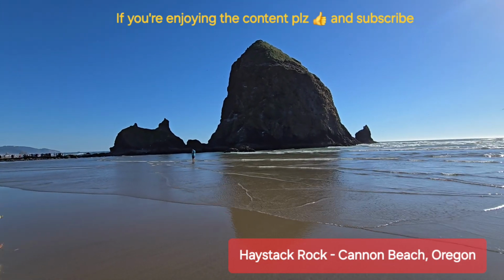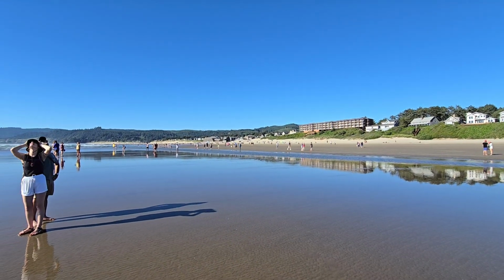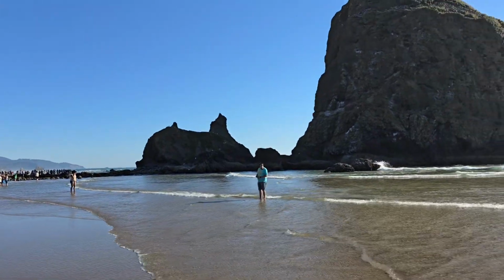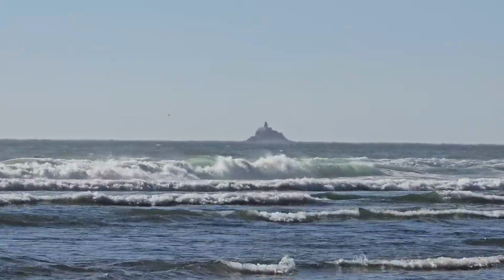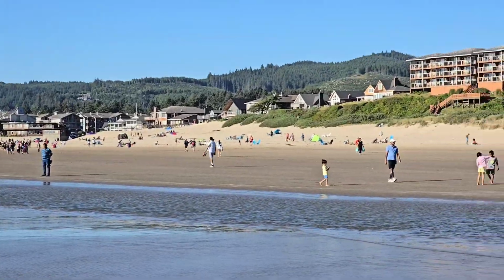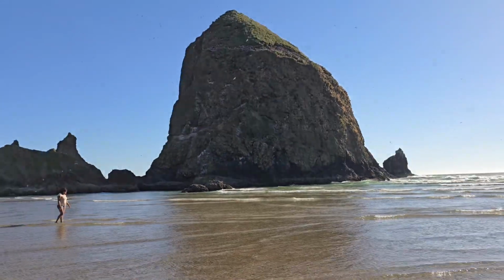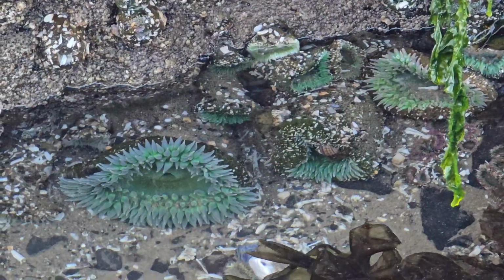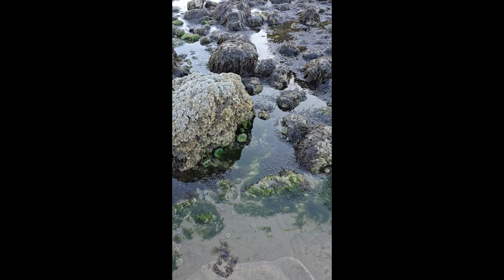Exploring Haystack Rock | Cannon Beach’s Iconic Coastal Wonder in Oregon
Embark on a breathtaking journey to one of the most iconic landmarks on the Oregon Coast — Haystack Rock at Cannon Beach. In this immersive travel video, we take you up close to the majestic rock formation that stands proudly along the Pacific Ocean, offering an unforgettable blend of rugged beauty, tidepool discoveries, and awe-inspiring sunset views. Whether you’re a nature lover, coastal explorer, or a curious traveler planning your next trip to Oregon, this video captures the essence of what makes Cannon Beach a must-visit destination.

You’ll witness the ever-changing scenery of the Oregon coastline, hear the rhythmic waves crashing at the base of Haystack Rock, and marvel at seabirds including puffins and gulls nesting on its slopes. The video also gives you a look at the beach town’s charming vibe, scenic walking trails, and the serenity that draws millions of visitors each year.

If you’re dreaming of a Pacific Northwest getaway filled with stunning landscapes and peaceful vibes, this coastal adventure is sure to inspire.